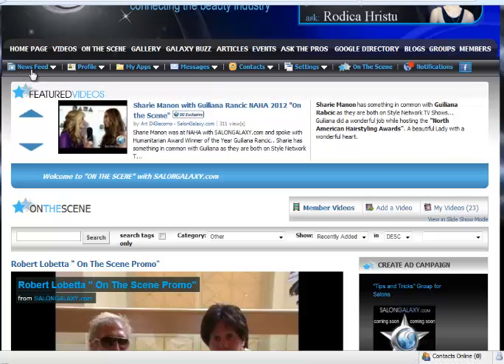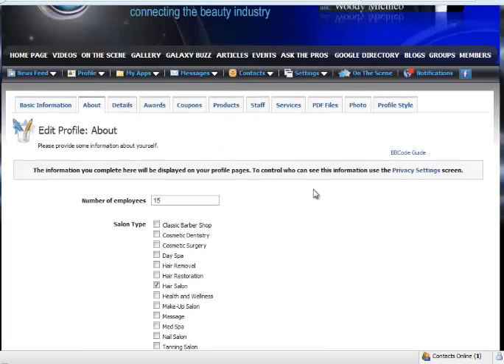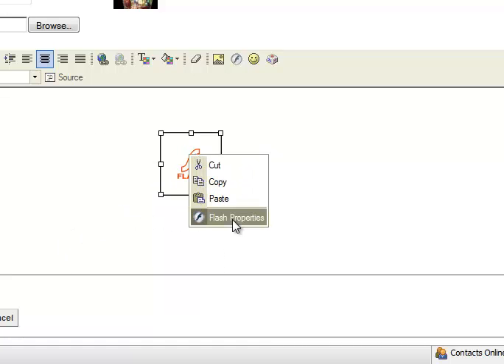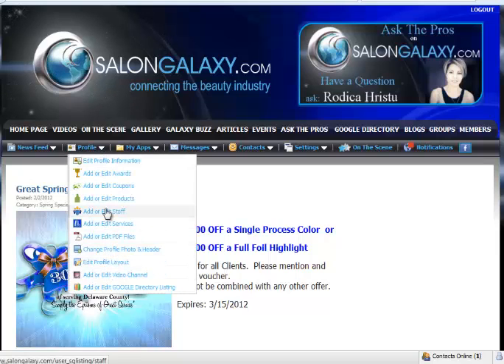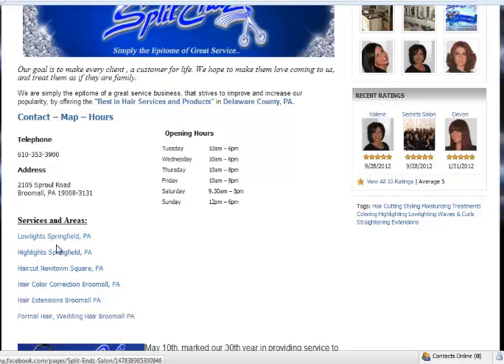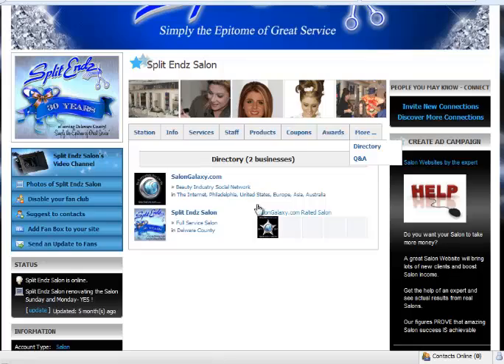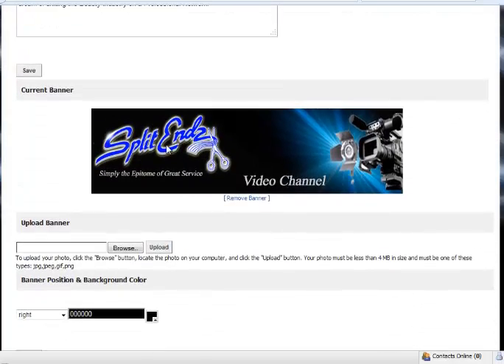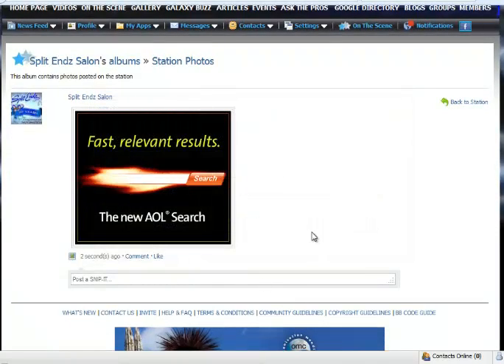How to use a salon page on SalonGalaxy.com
Some features on how to work with and use a Salon Page on SalonGalaxy.com